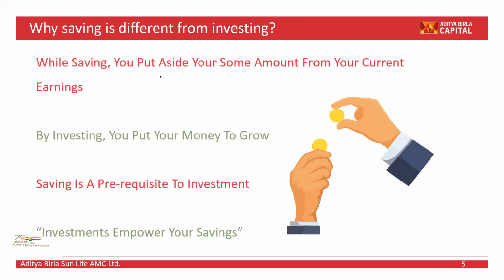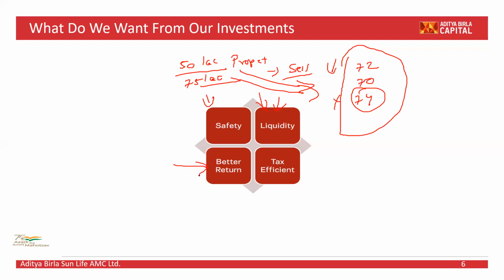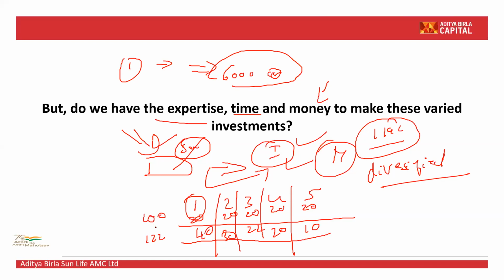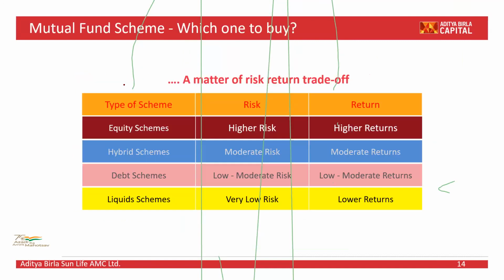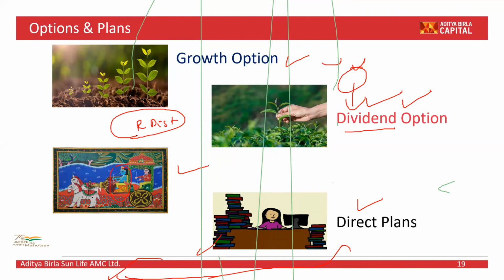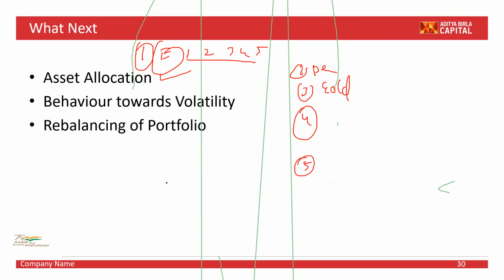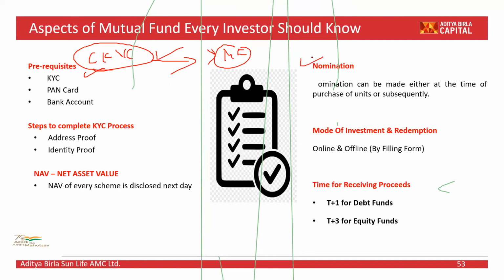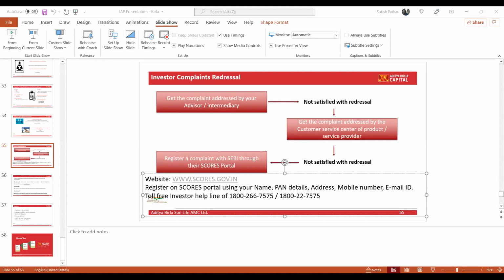Finance vol 2